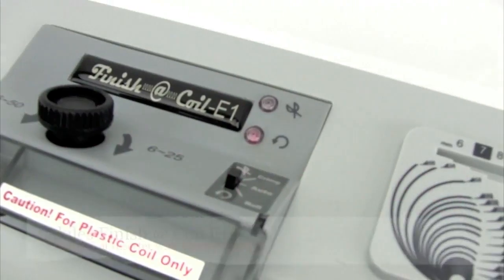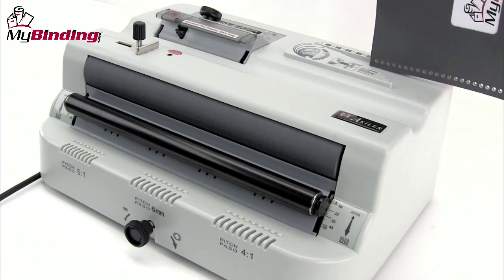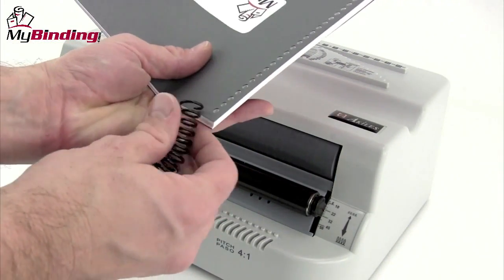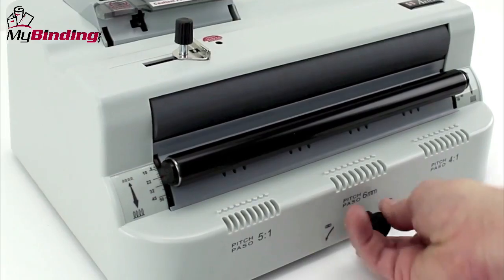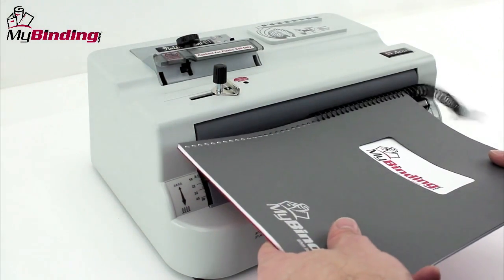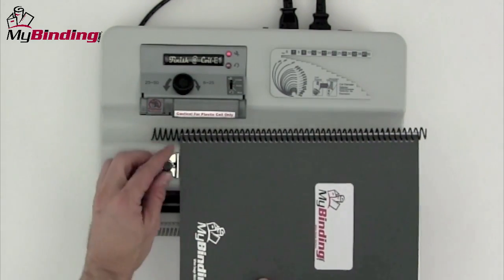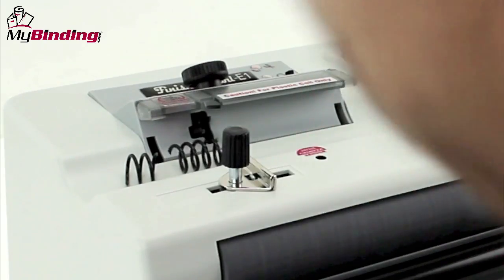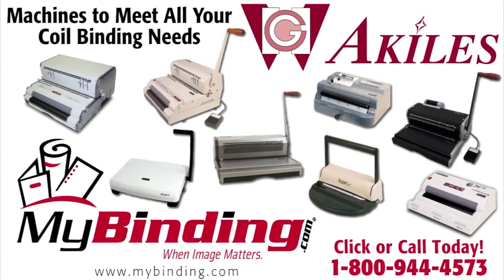Akiles Finish @ Coil E1 Electric Coil Inserter and Crimper Demo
You can purchase and compare prices of this and many other products on our

Take a look and if you have any questions feel free to give us a call toll-free at 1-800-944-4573. We have a huge selection of binding machines, supplies, and more from Akiles. You can also find us online on Twitter, Facebook, and our blog.